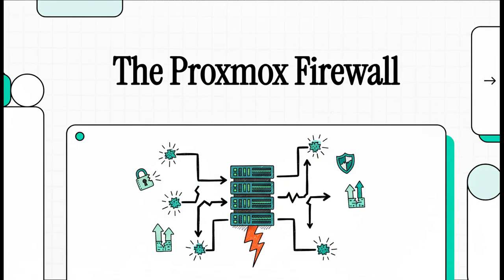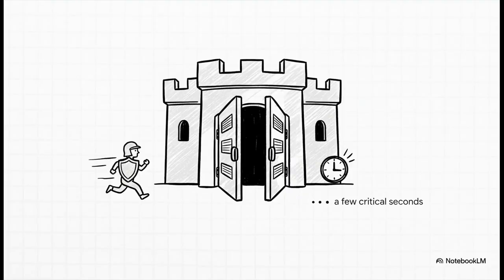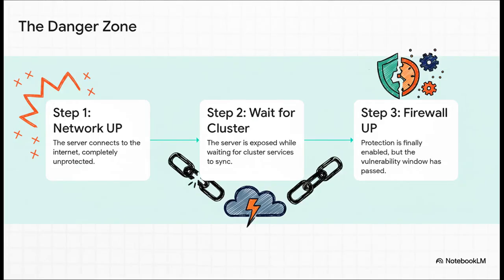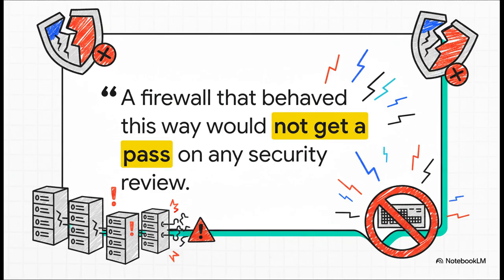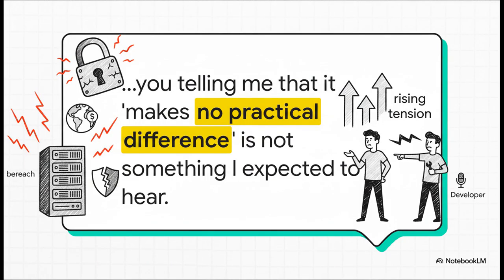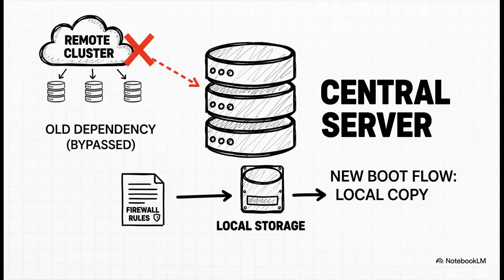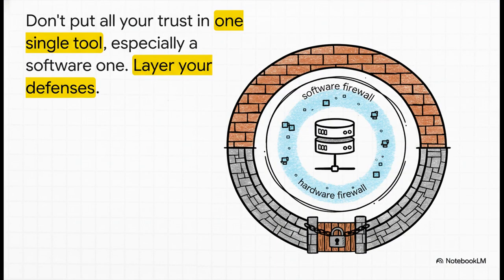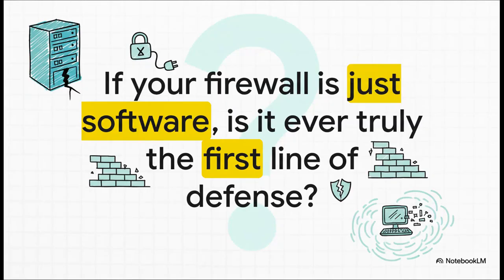PROXMOX NAKED BOOT: Why Your Firewall FAILS During Server Startup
We deep dive into Proxmox Bug 5759, revealing how the network comes up before the firewall service. This creates a brief security gap during reboots, exposing PVE hosts because the firewall relies on the clustered file system which needs the network to start first. If the cluster fails, the host is left wide open. Learn why you need a hardware firewall or VPN for true defense in depth.